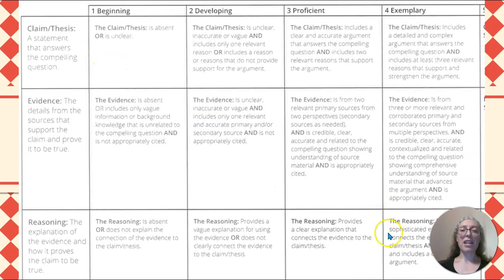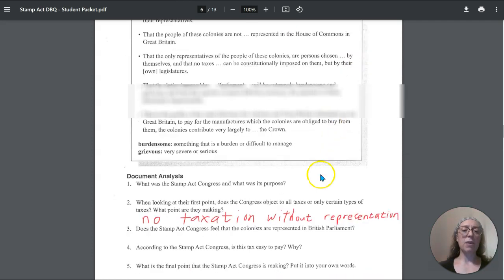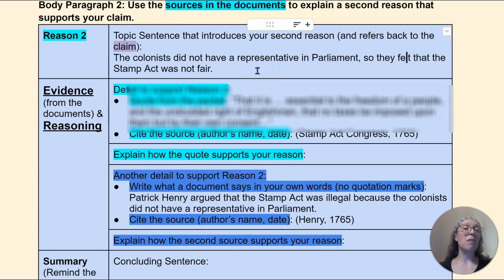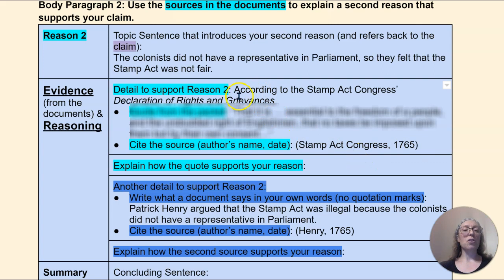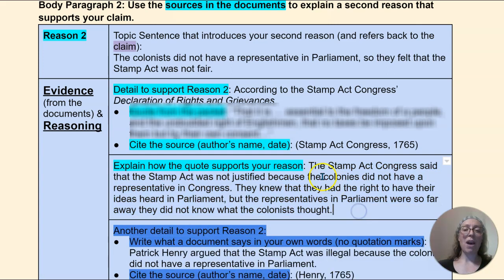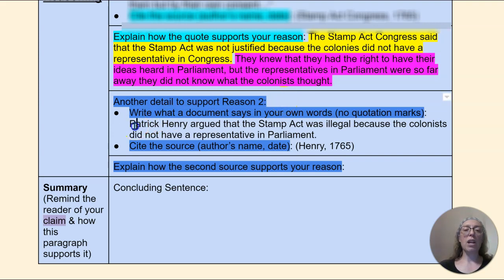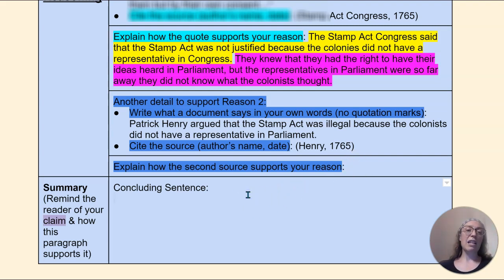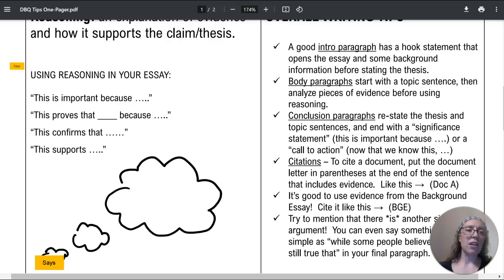Stamp Act DBQ prewriting: Reasoning part 1